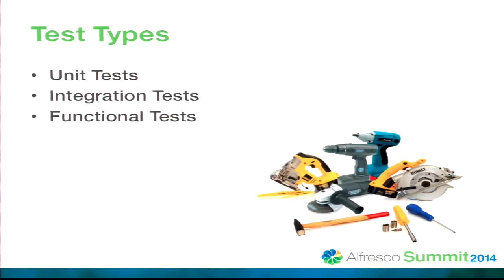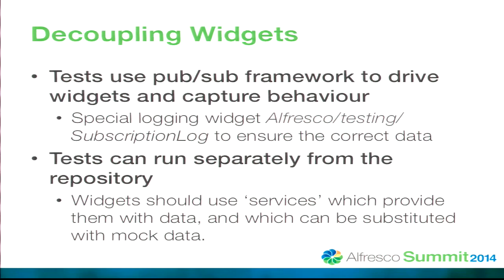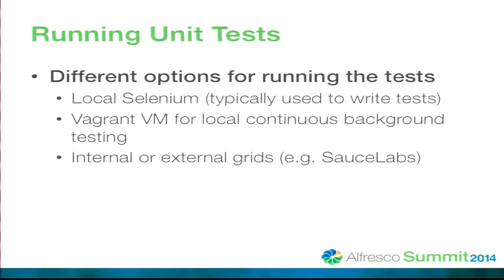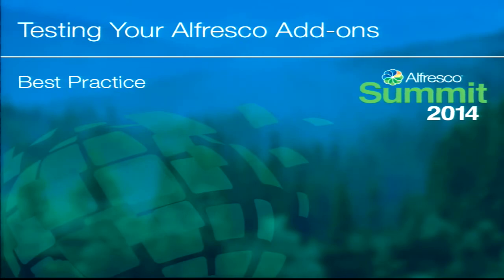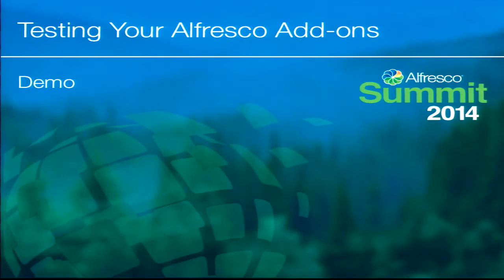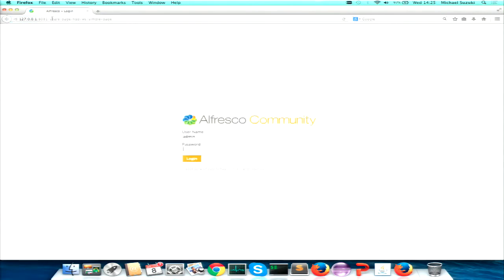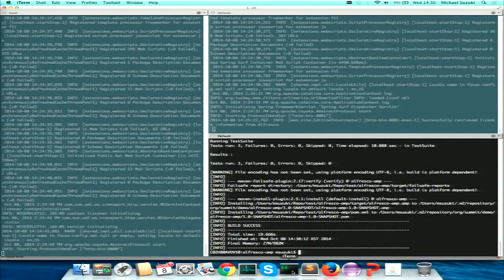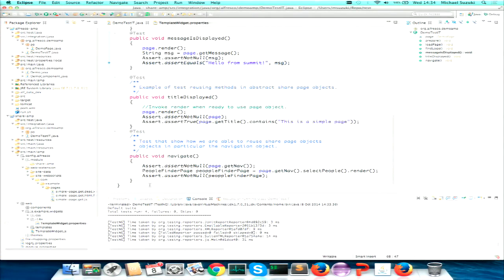Alfresco Summit 2014: Testing Strategies for your Alfresco Add-ons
Michael Suzuki, Senior Developer at Alfresco
Will Abson, Senior Engineer at Alfresco

For any software project wanting to achieve high quality, a solid testing strategy is an essential part of the work that you will undertake.

Unit tests are a the simplest form of testing but your code must be structured correctly in order to be properly testable.

They are also not the only tool in your armour and given the multi-layer architecture of Alfresco it is likely that you will also need to consider further integration or UI-driven tests in order to achieve your testing goals.

In this session we'll discuss how you can add tests to your Alfresco add-ons using example code from the Share Extras project. We'll consider how to write basic unit tests, how to test web scripts and how to automate testing of your client-side code using tools such as Selenium WebDriver.